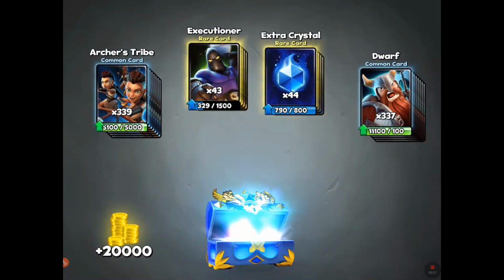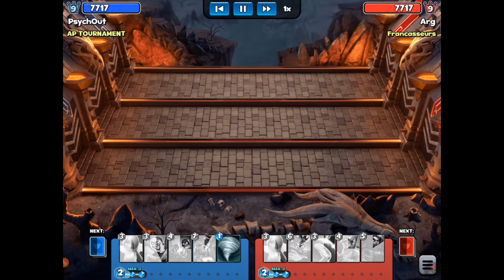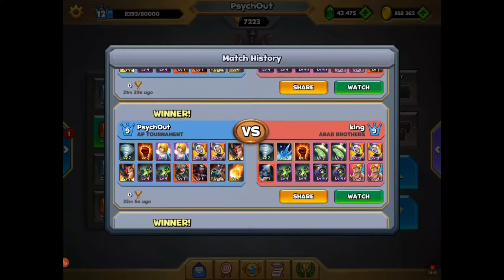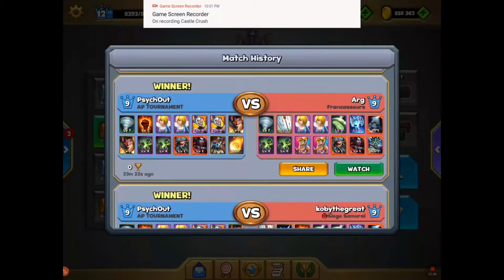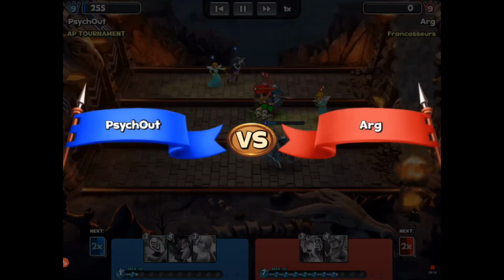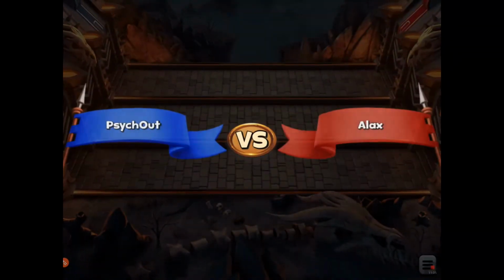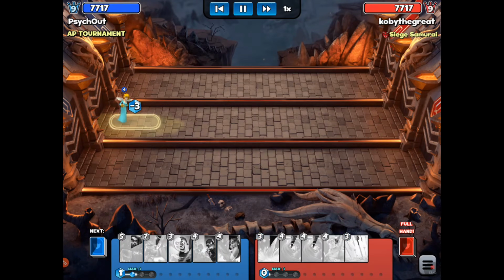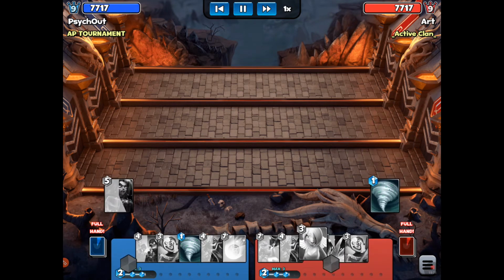Archer Queen Master Tournament Victory!!! | Angel Rush Deck | Castle Crush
75th Video in Castle Crush Series (8/4/2018) In this video I replay a Master Tournament victory with a novel deck - Angel Rush. The deck is a blend of both Angel decks and Rush decks that have been very popular of late. It has many Rush deck features including Jester, Pirate, Boneyard, Catapult, and Meteor, but also includes 2 Angels that can really cause a lot of trouble when combined with Vampire or Hollow Knight.